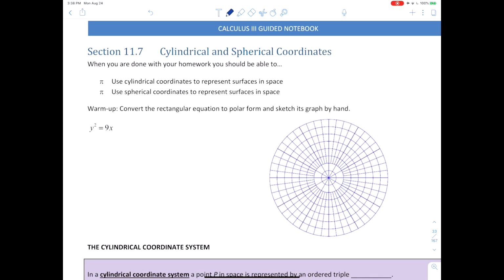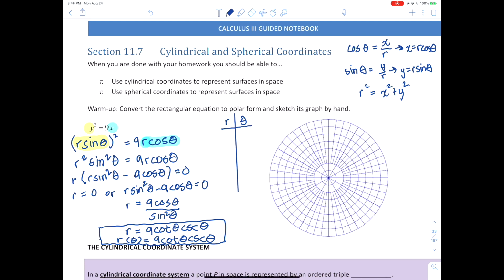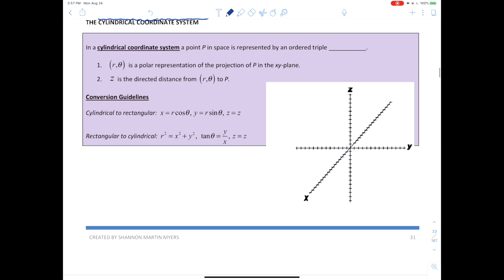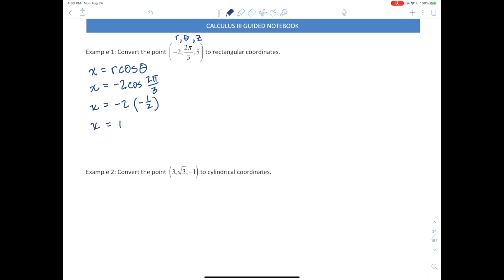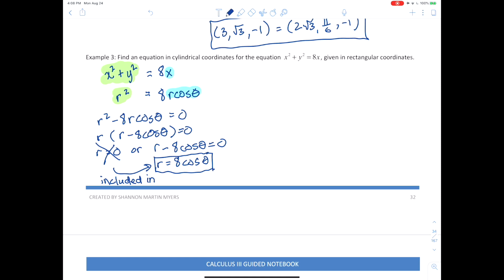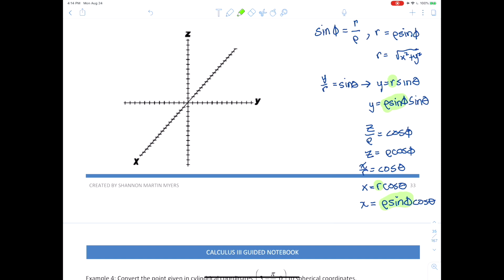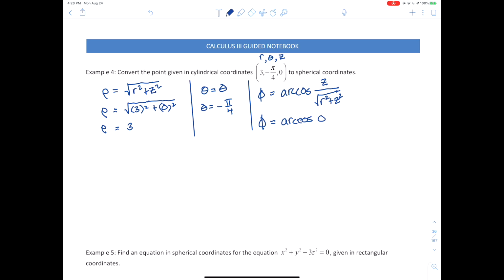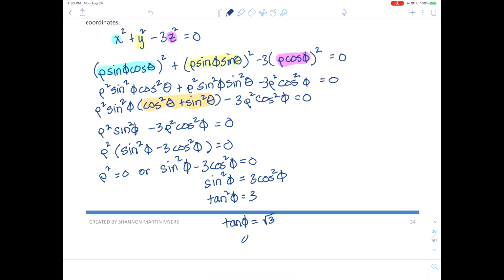11.7: Cylindrical and Spherical Coordinates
This video is based on the Larson and Edwards Calculus text and covers cylindrical and spherical coordinates.